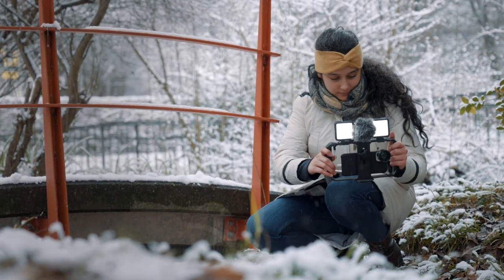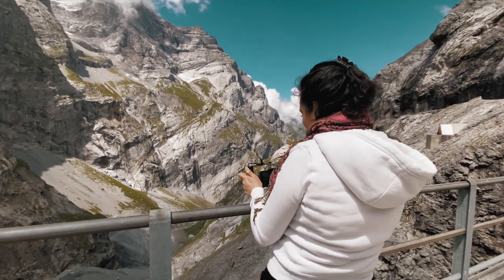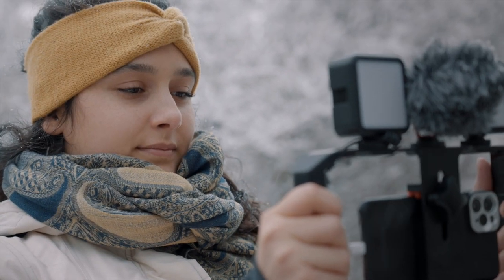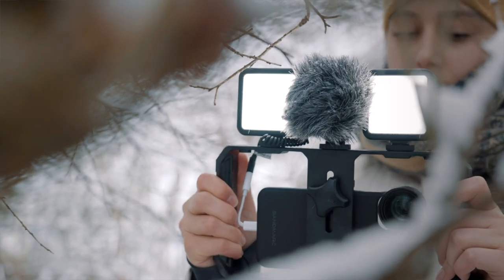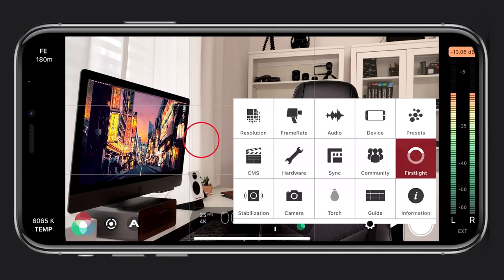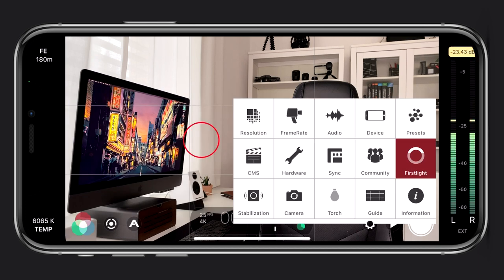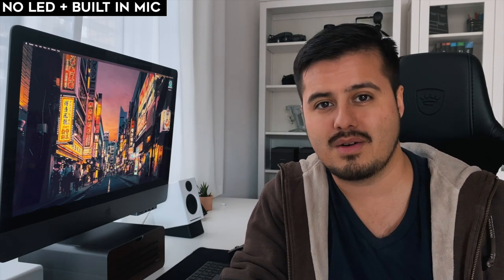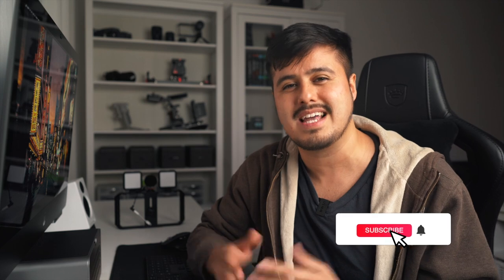Best CHEAP Video Rig for making Smartphone Videos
Basic Tripod (Amazon)
iPhone 11 Pro Max (Amazon)
Apple Lighting Adapter (Amazon)

MY RECOMMENDED MOBILE GEAR: